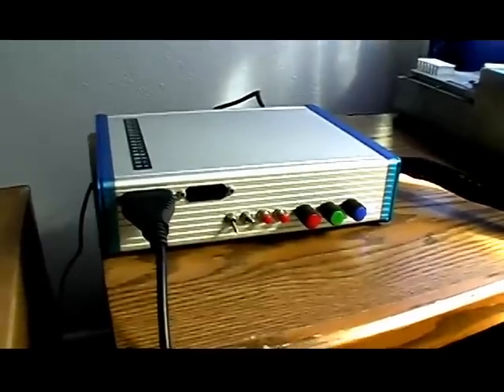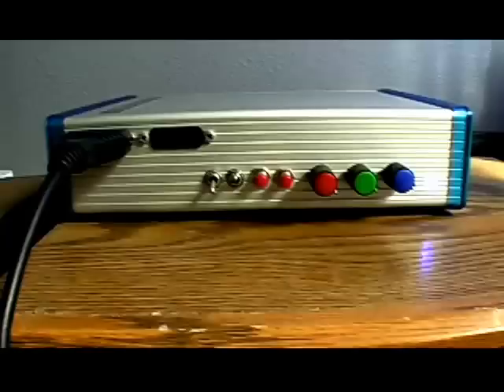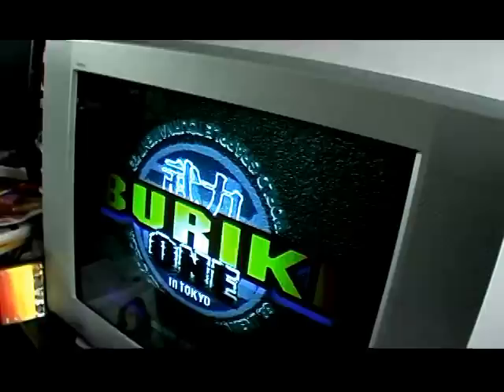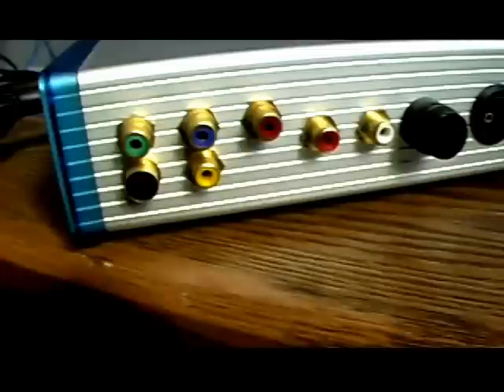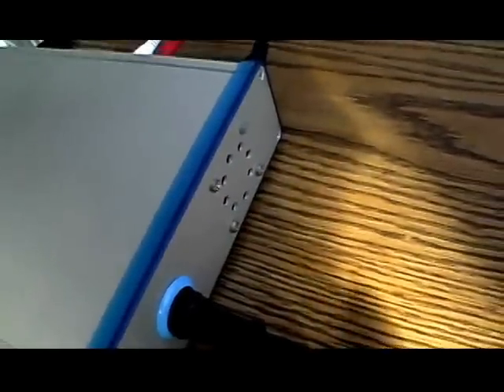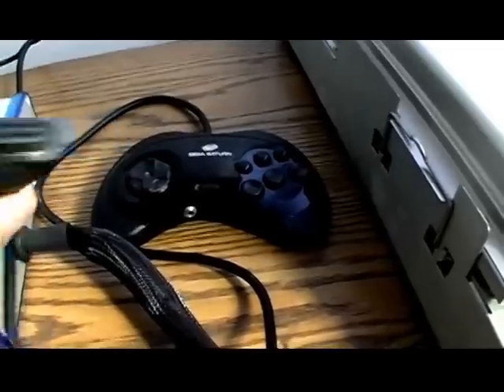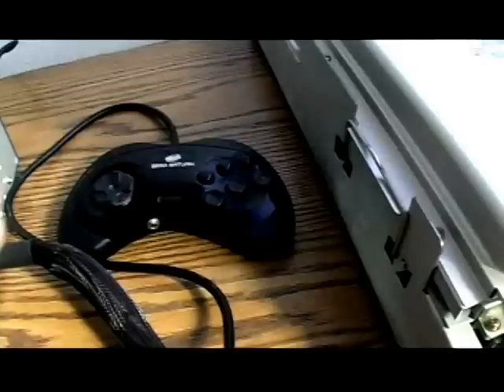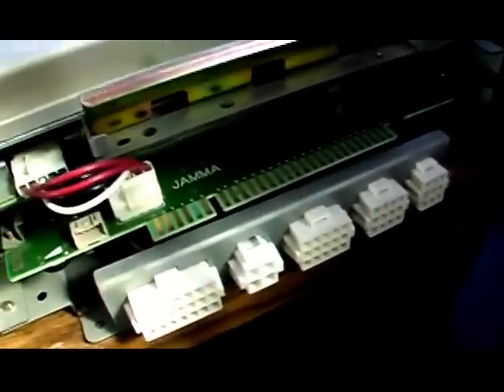What is a Super Gun? Playing Jamma Arcade Boards at Home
Had a lot of questions about it so I made a video.

In short a Super Gun is an arcade cabinet without the bulky cabinet and monitor. You basically take the main components to make an arcade board work on a regular TV.

Think of the arcade board as a big cartridge and the Super Gun is your SNES, you just plug it in and turn it on.

BTW: The Motherboard in the video is a Hyper Neo Geo 64 Rev 2.

Thanks for supporting Jamma Nation X!!